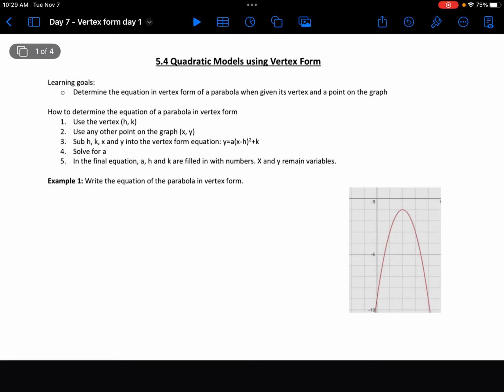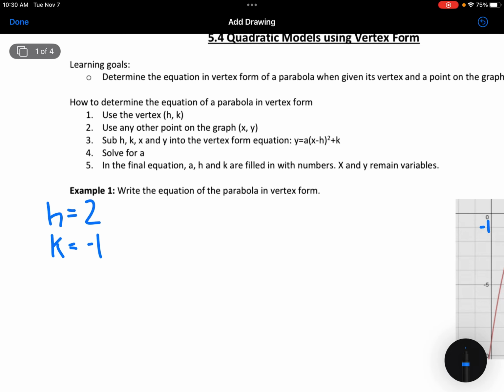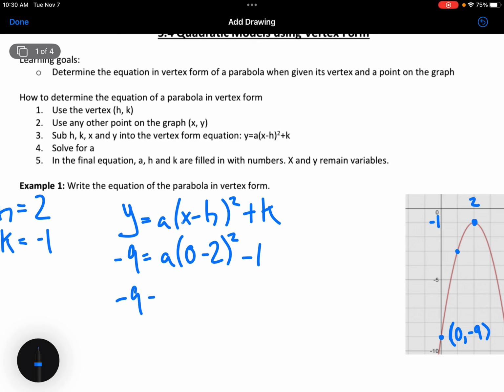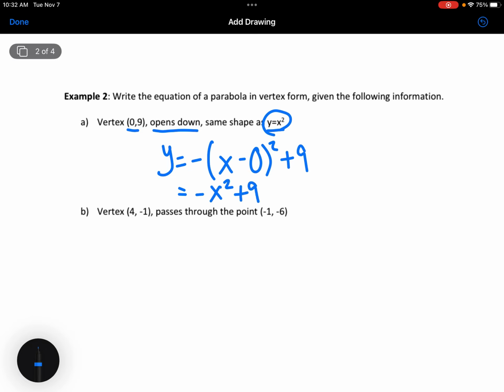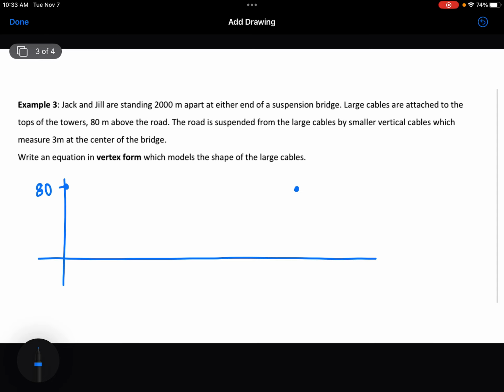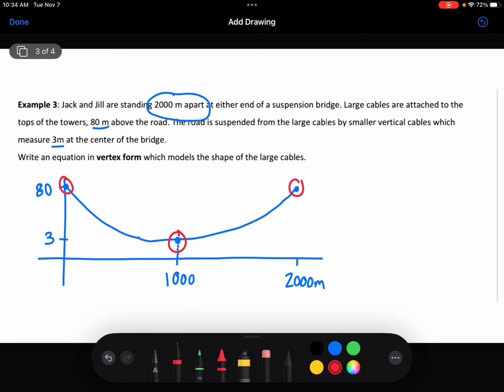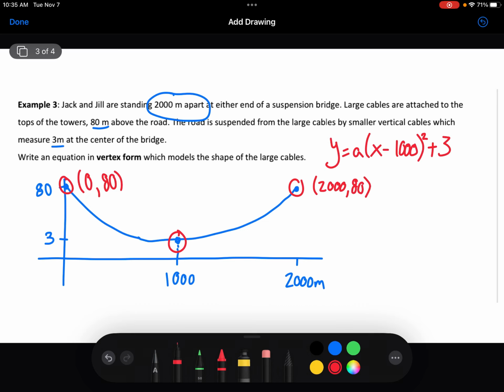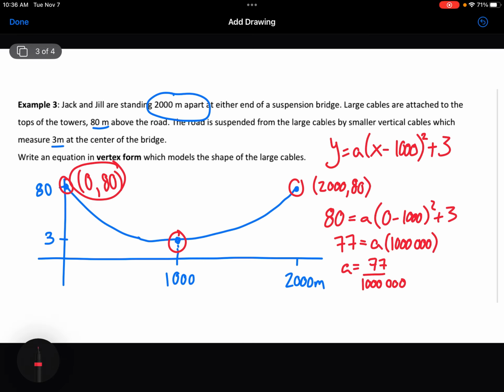Equations and quadratics intro